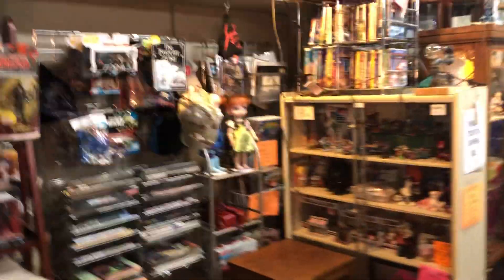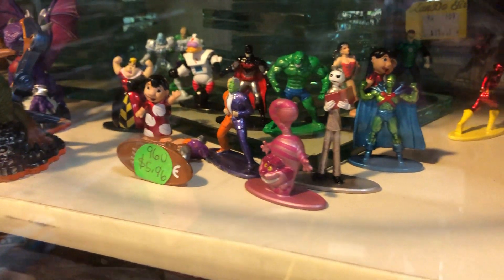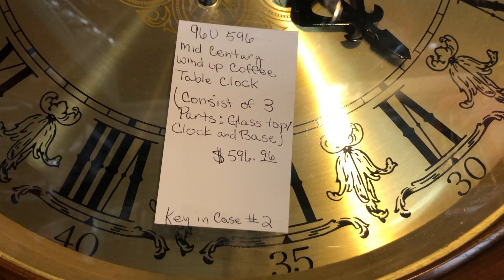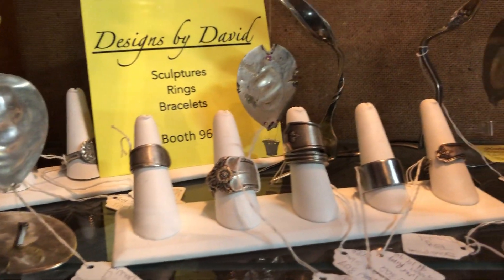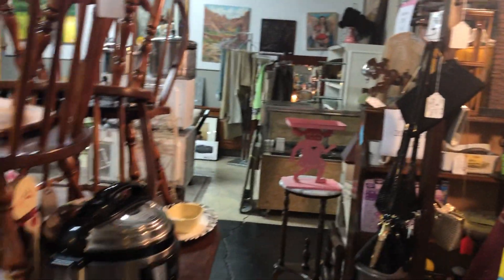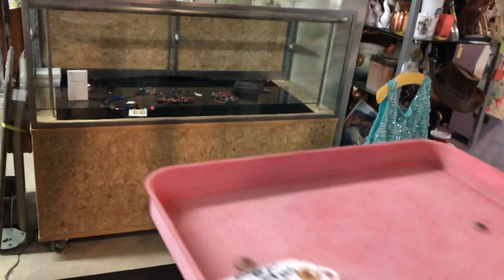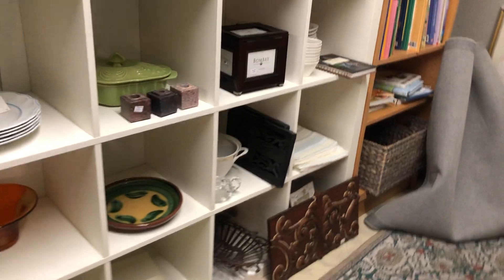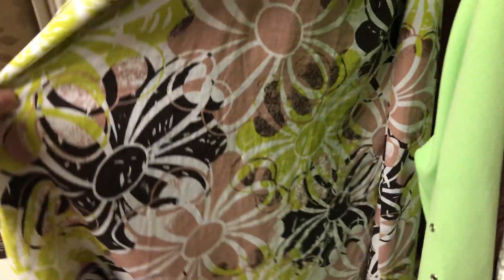Uneek Findings - It’s TIME for you to Visit - 10.11.2020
5901 Lomas Blvd NE
Albuquerque, NM
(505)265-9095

*Uneek Findings is an indoor market place with antique, vintage, and modern items. Every vendor is unique.
*Open 10-6. *Wednesdays are senior discount days and Fridays are military discount days. Most vendors participate.
*Pictures/videos are taken on Sundays and posted throughout the week.
*Enter once a day for a $50 gift certificate given away at the end of each month. No purchase necessary.